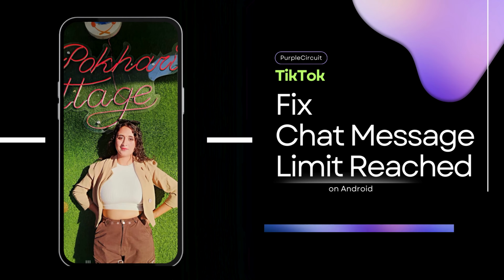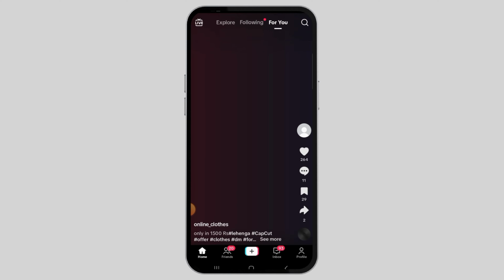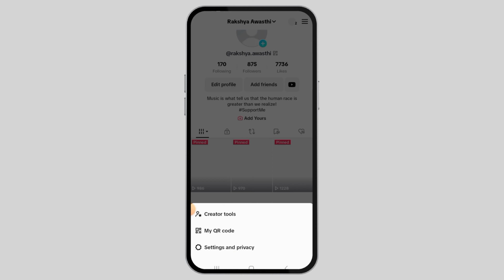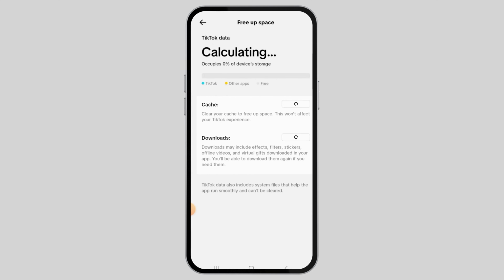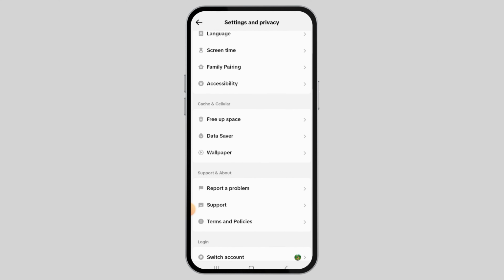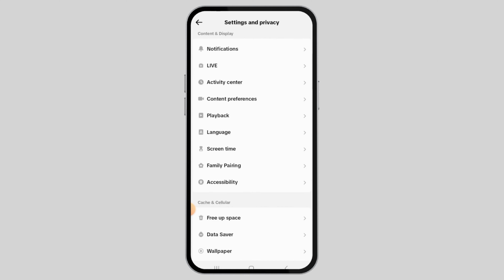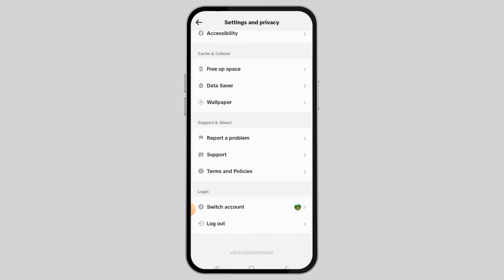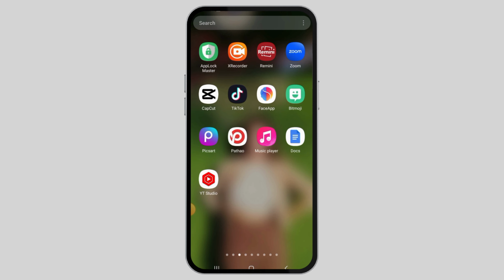How to Fix Chat Message Limit Reached TikTok | TikTok Chat Messages Limit Reached | 2024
Ready to resolve the chat message limit issue on TikTok? In this 2024 tutorial, we'll walk you through step-by-step on how to overcome the "Chat Message Limit Reached" problem and continue connecting with your friends and followers seamlessly.

In this tutorial, we'll cover:

- Understanding why you encounter the chat message limit on TikTok.
- Effective strategies to bypass or manage this limit.
- Tips for maintaining healthy and engaging conversations on TikTok.
- Staying updated with TikTok's messaging features for 2024.

Enhance your TikTok experience and keep the conversation going. If you've ever wondered, 'How do I fix the Chat Message Limit Reached on TikTok in 2024?' - this video is your go-to resource.